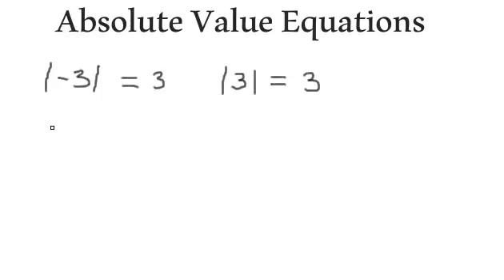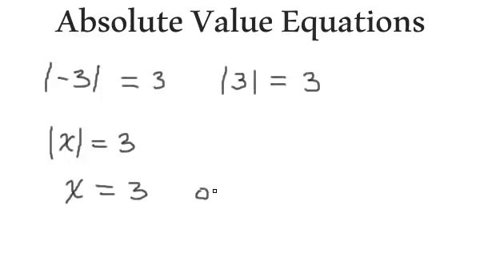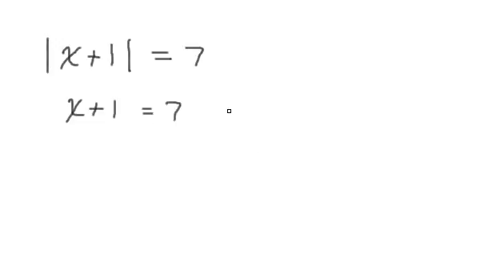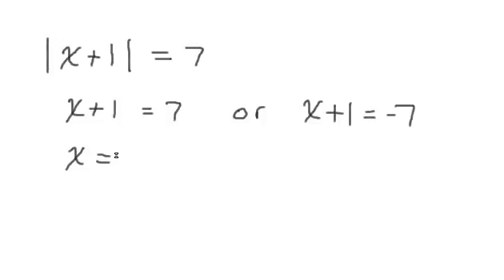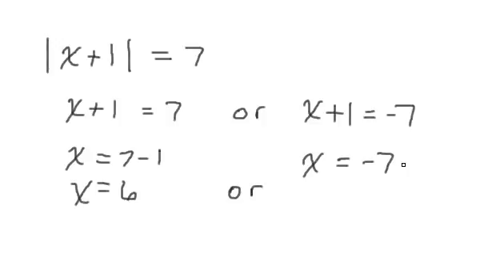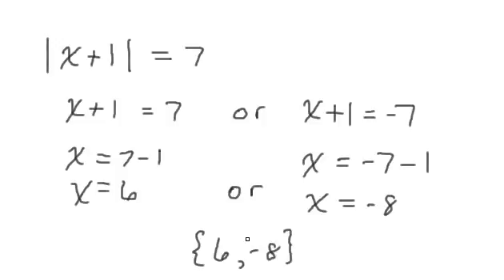Screencast by mathphix from Screenr.com